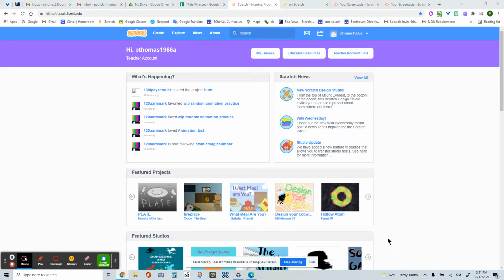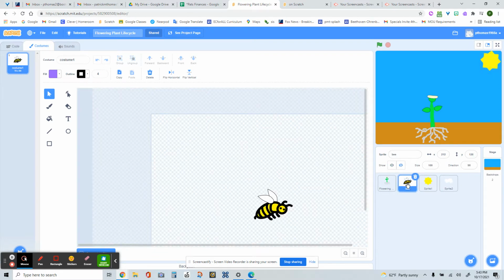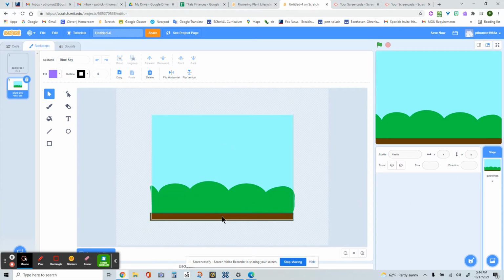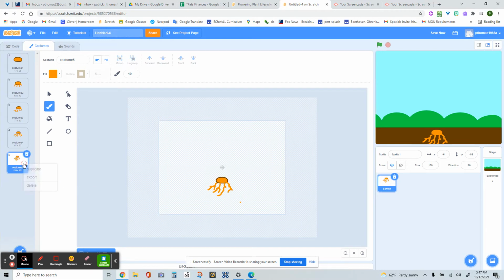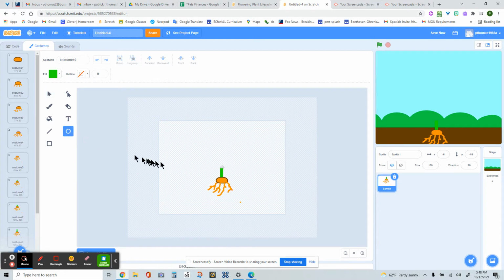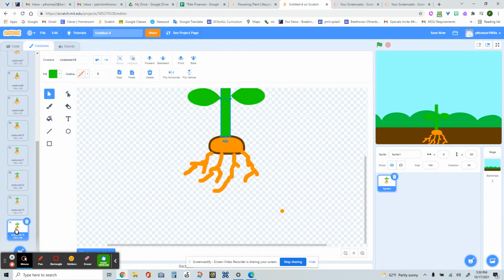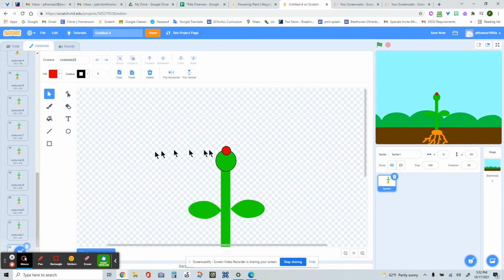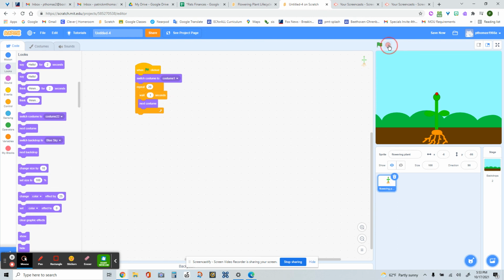Making Multiple Costumes-Plant Lifecycle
Scratch Costumes-Flowering Plant Lifecycle
Part 1